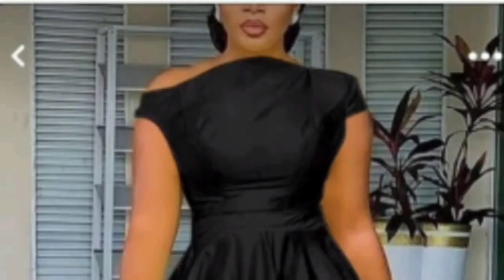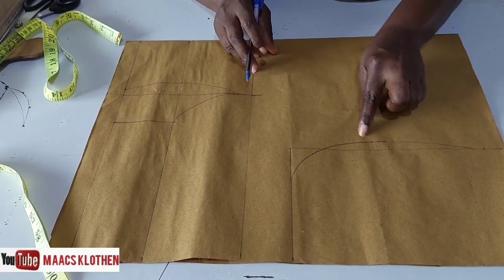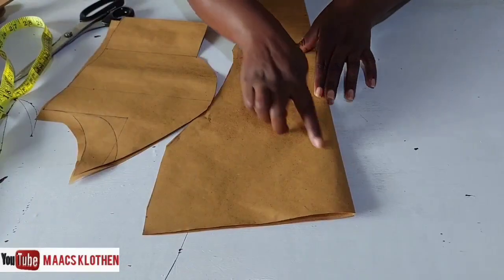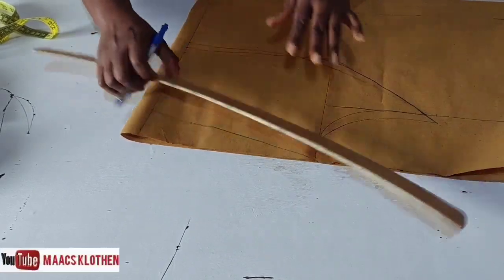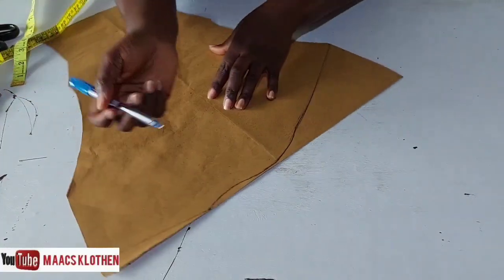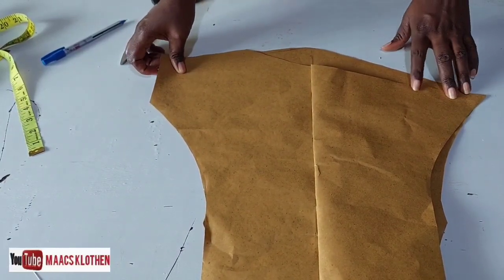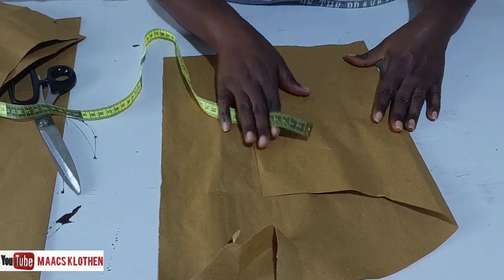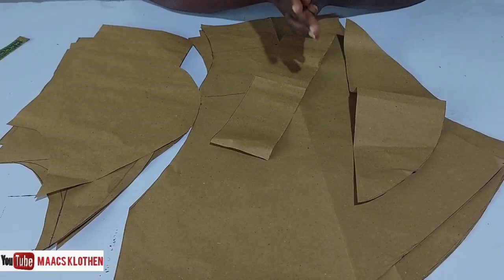How To Sew This Style| Asymmetrical Dress Style